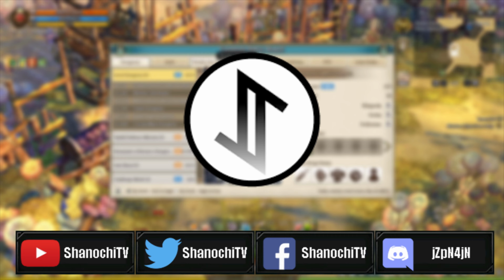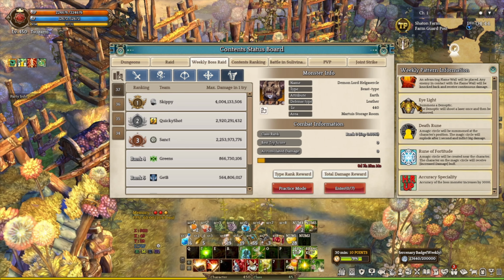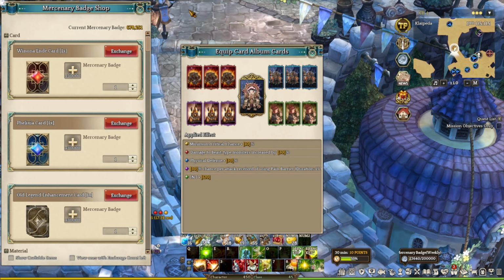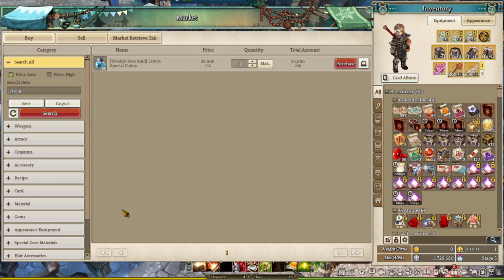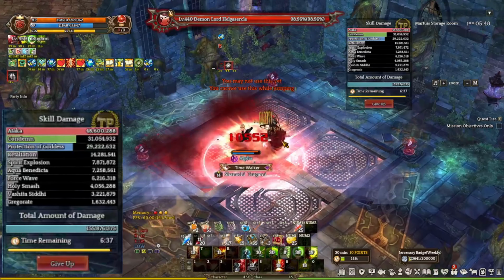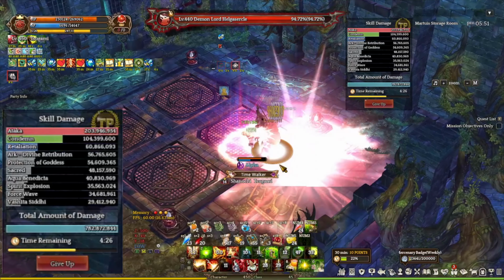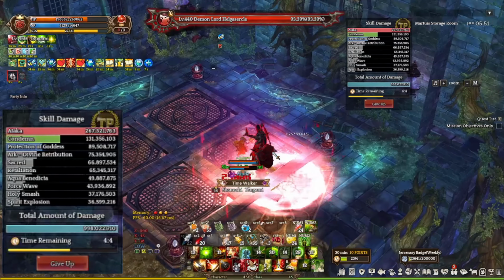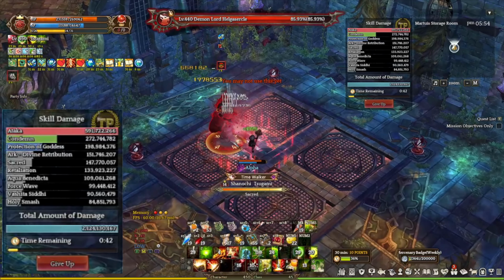[Week #37] Tree of Savior: Weekly Raid Boss - Demon Lord Helgasercle Guide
✅ Video Timestamp ✅
➤ 0:00 - 0:11 - Introduction
➤ 0:12 - 1:01 | Helgasercle's Overview
➤ 1:02 - 3:14 | Helgasercle's Weekly Pattern Skills
➤ 3:15 - 5:33 | Equipment & Cards Setup
➤ 5:34 - 6:29 | Recommend Potions
➤ 5:32 - 6:34 | Recommend Potions
➤ 6:35 - 7:25 | Enchant Buffs
➤ 7:26 - 14:45 | Demon Lord Helga Gameplay
✅ Tree of Savior Community & Social Media ✅